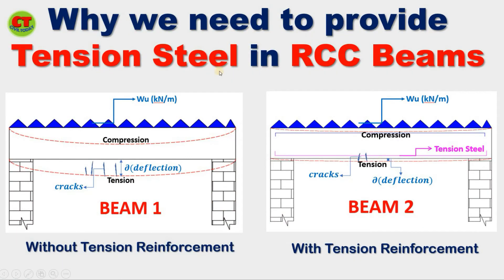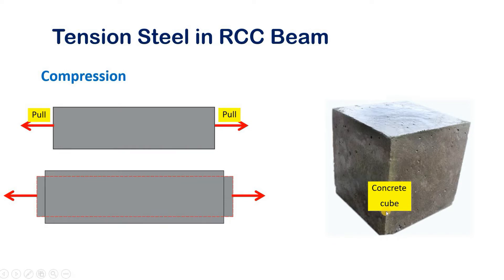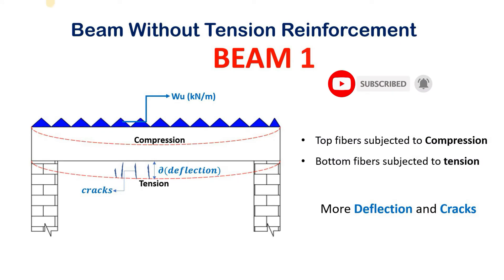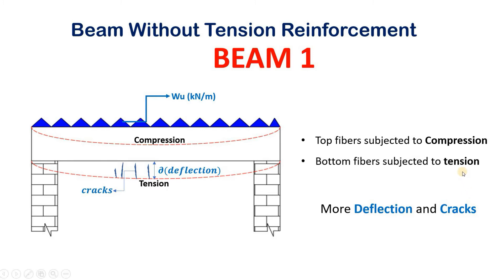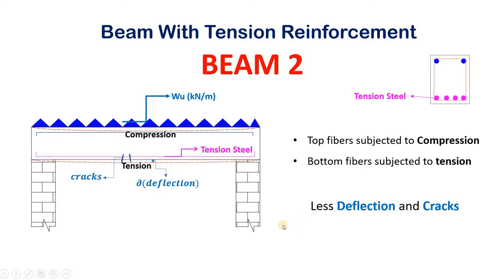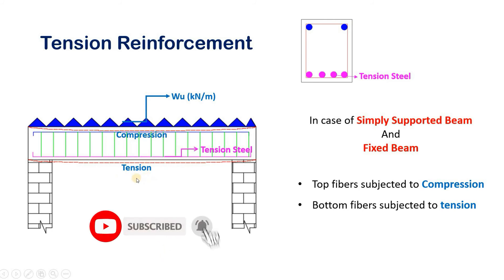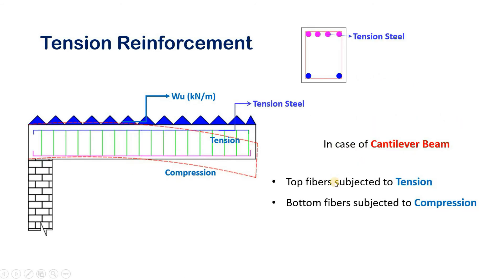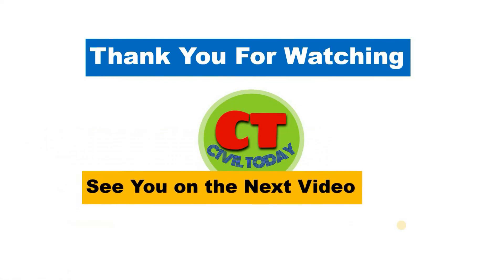Why Tension Steel Required in Beams || Tension Reinforcement in RCC Beam || Beam Design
In this video, Why tension steel is required in a beam is discussed, by taking example of how beam behaves without tension reinforcement and with tension reinforcement is shown.
TIME STAMP:
00:00- Intro
00:02- Overview
00:10- Basic Concept- Compression
01:10- Beam Without Tension Reinforcement
01:56-  Beam With Tension Reinforcement
03:48- Outro